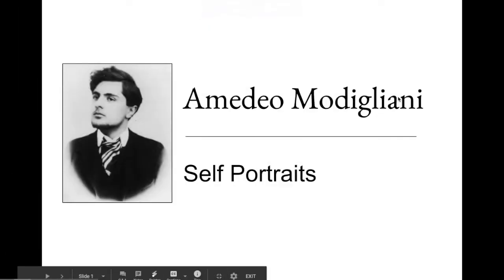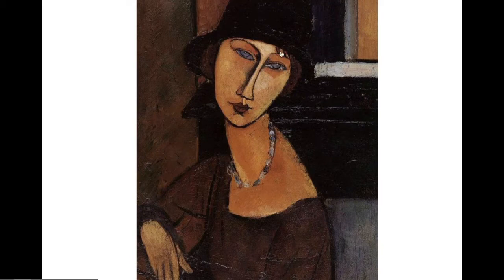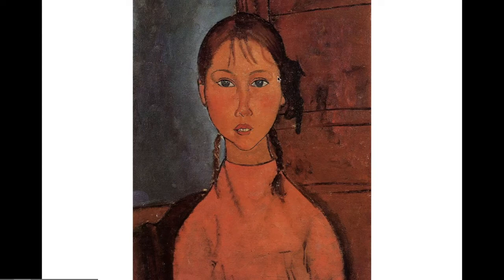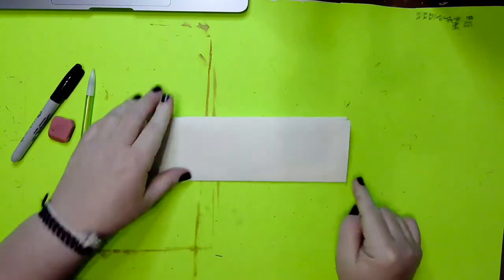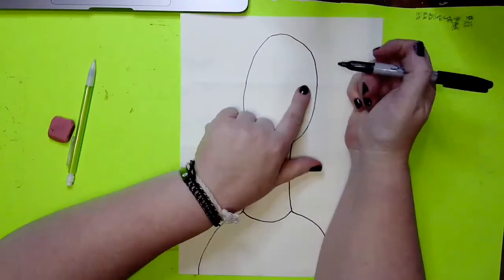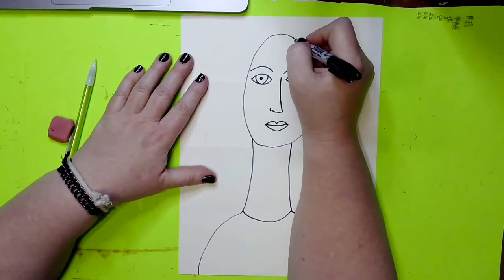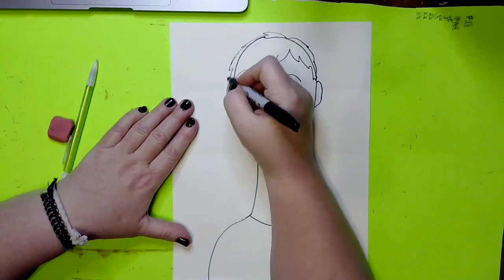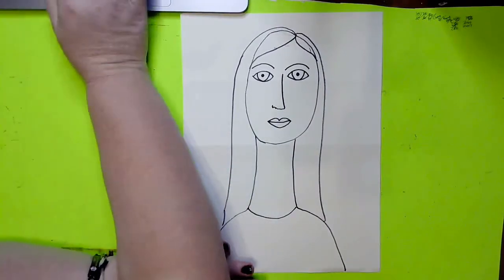3 Modigliani 1B